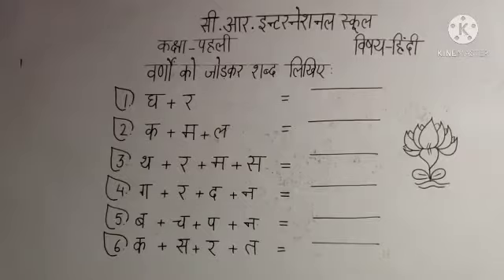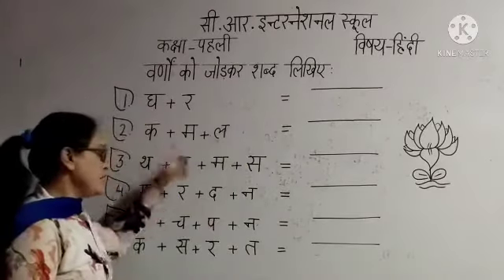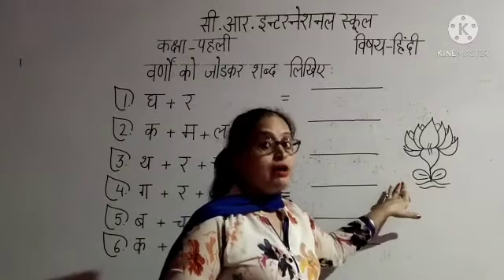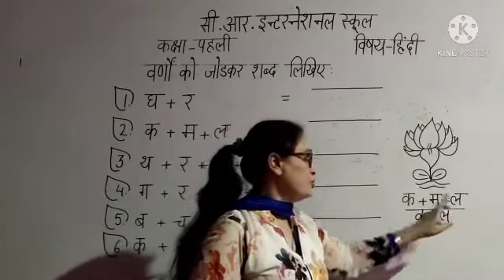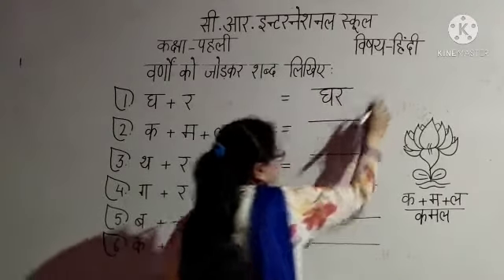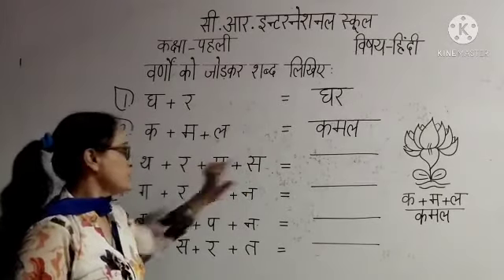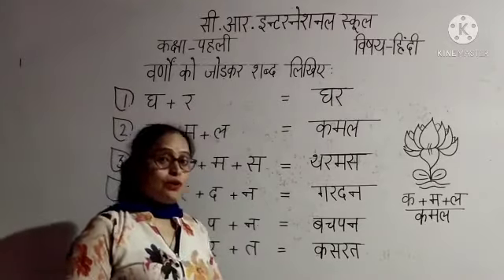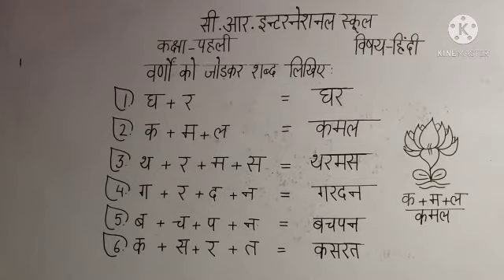सी. आर. इंटरनेशनल स्कूल (हिंदी )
कक्षा - पहली
वर्णो को जोड़कर शब्द लिखिए